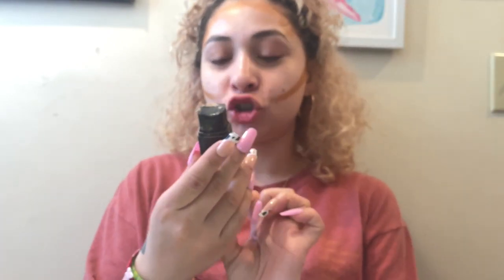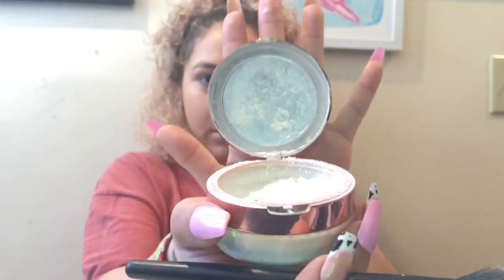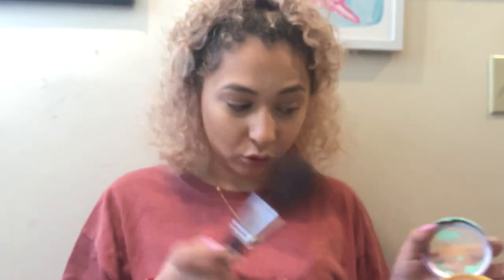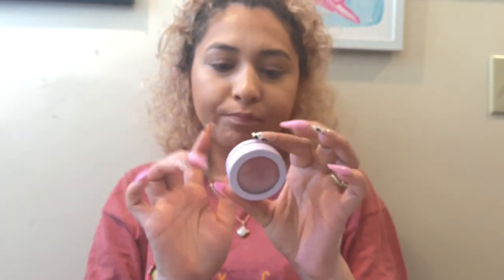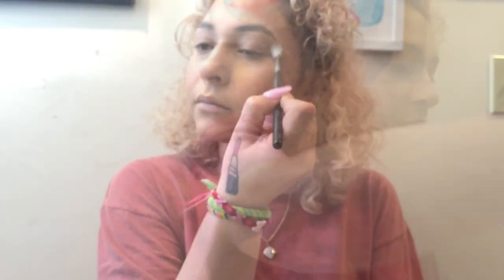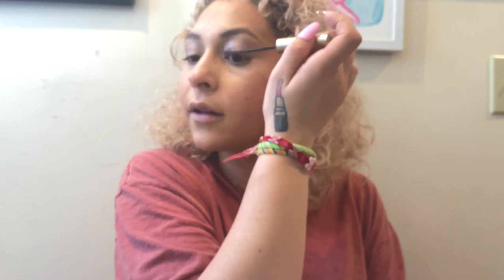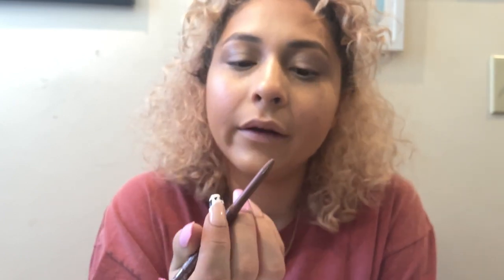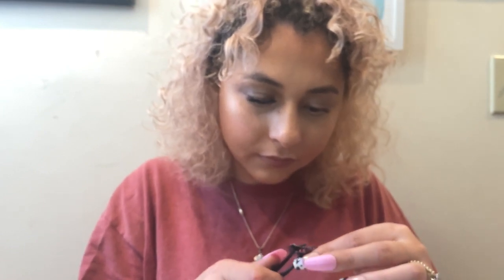No mirror makeup challenge..FAILED OR SLAYED!?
Hello everyone hope all is well & everyone is staying safe & clean. On this weeks video we're going to have a little fun ! I am going to challenge my self by trying to do my makeup with out a mirror!!! I've been seeing this challenge going around for a while & decided i had to try to give it a shot my self & see what I'm working with lol. Make sure to stick until the end to see if i completely failed or slayed this challenge, & of course don't forget to give it a like👍🏼 & subscribe since your already here, & make sure to turn on mat post notifications so you won't miss any future videos. Now sit back relax & enjoy the video💞